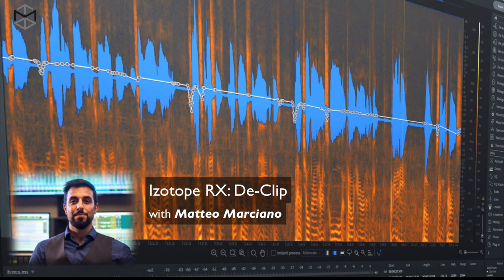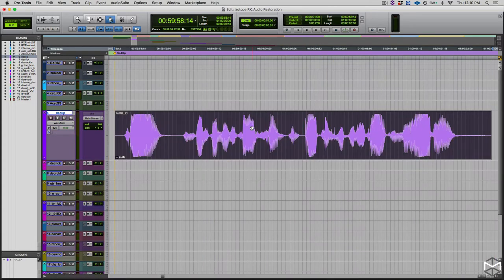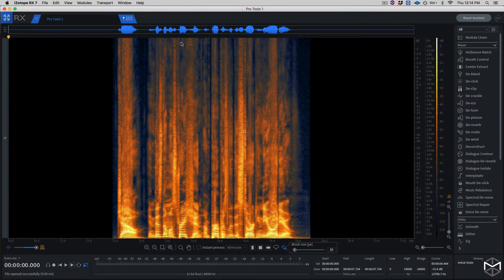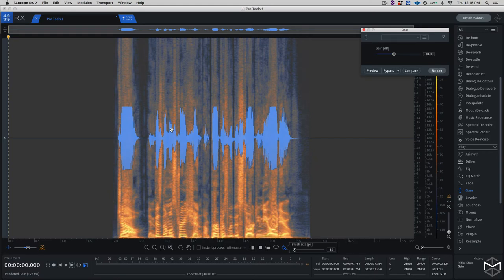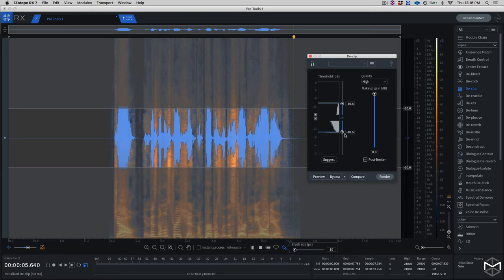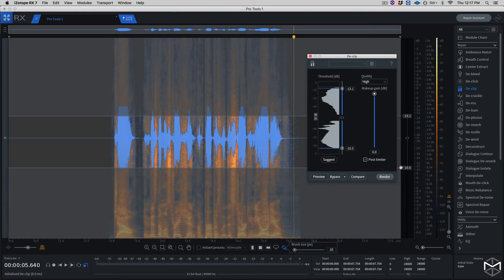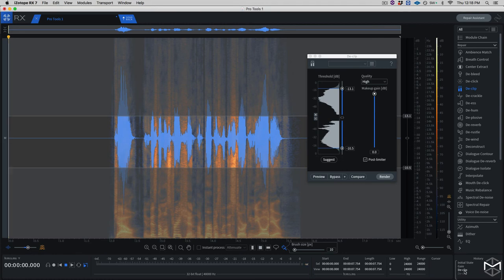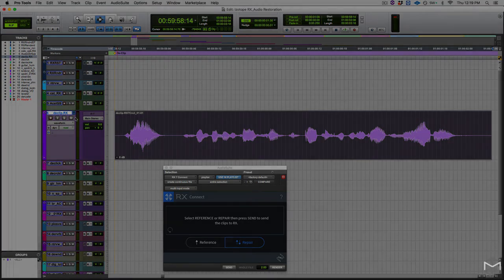RX (3): De Clip Module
Gain structure in a recording is key in order to obtain a great signal-to-noise ratio. Sound Editor and Re-Recording Mixer Matteo Marciano explains how to use the De Clip Module in Izotope RX in order to remove any distortion caused by poor recording gain structure

🔈 PLUGINS USED 🔈
► Izotope RX